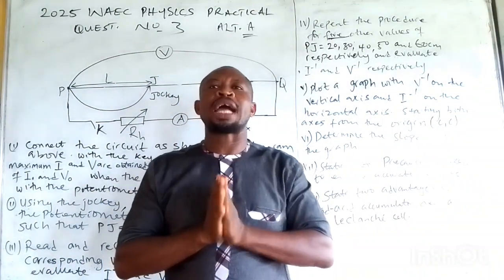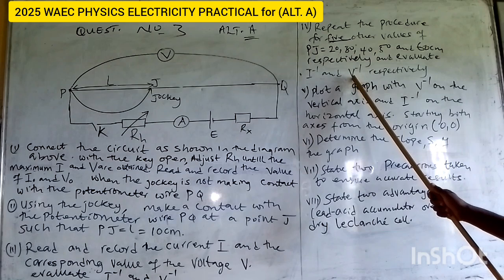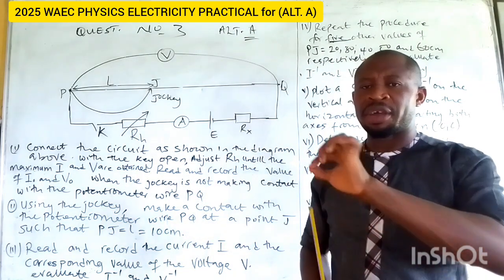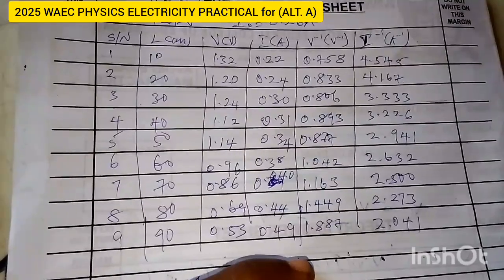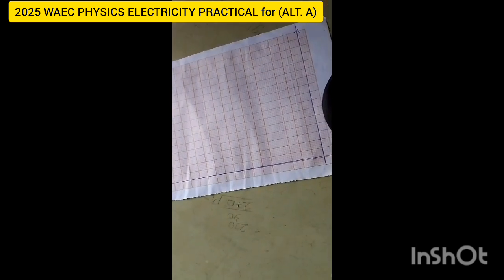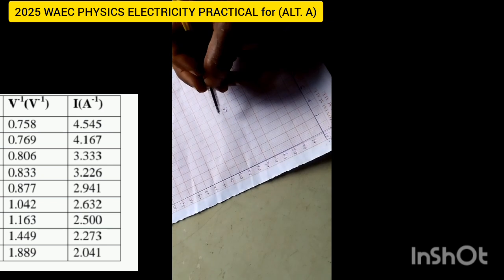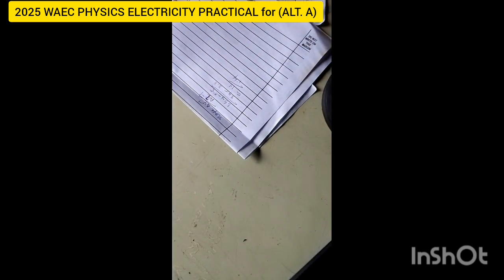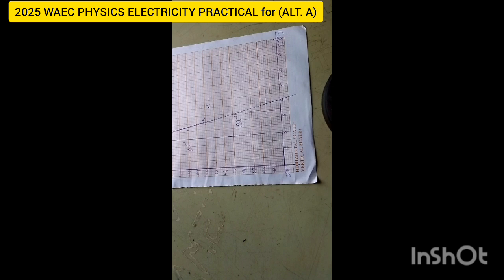No 3 WAEC 2025 electricity practical solved with guidance on how to plot a good graph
This video discusses in details the concept of physics practical session on potentiometer, step-by-step guide to graph plotting and the necessary information to guide students preparing for 2025 WAEC PHYSICS ELECTRICITY PRACTICAL. NECO students can also leverage on this.
Feel free to use the lesson for your private tutoring and learning.